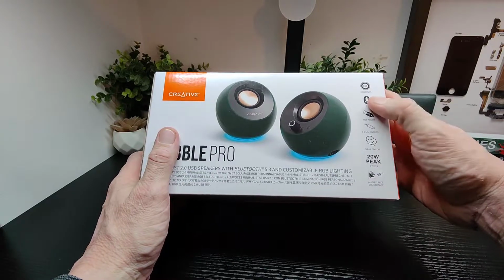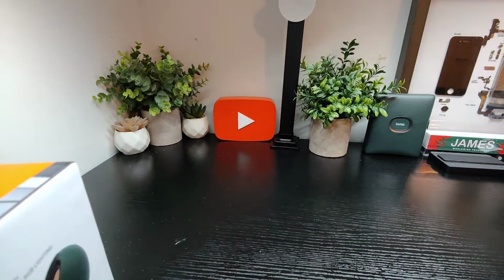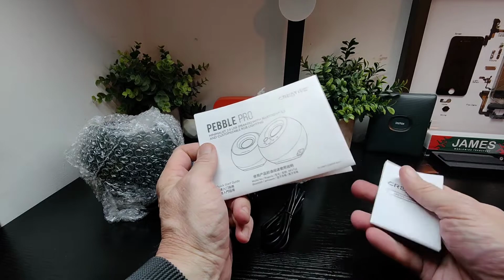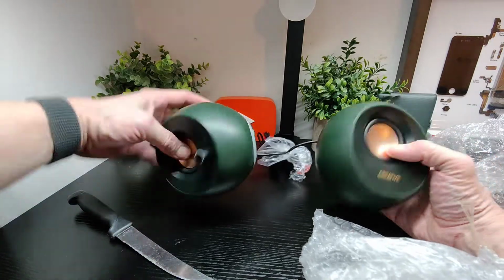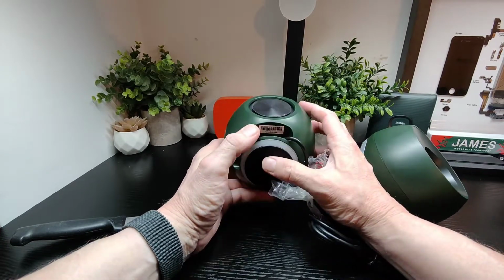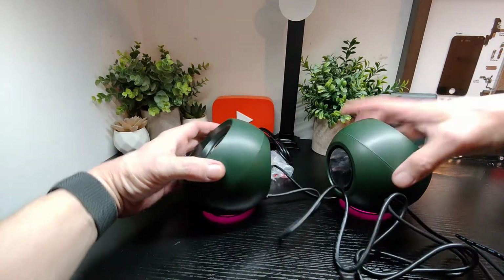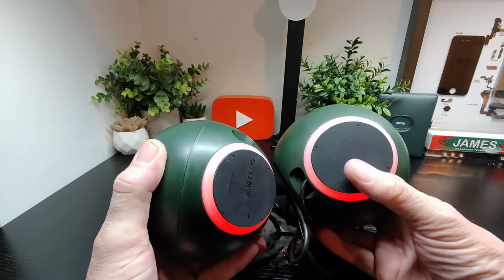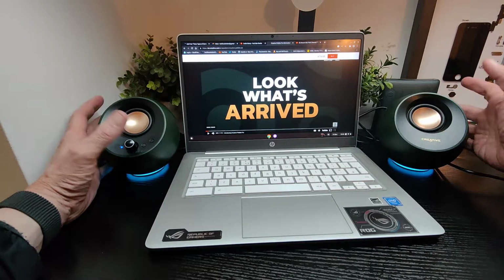Creative Pebble Pro speakers review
Creative Pebble Pro speakers review - check out these powerful desktop speakers which pack some cool base,volume and proper directional sound.